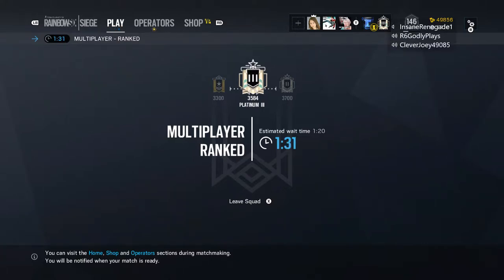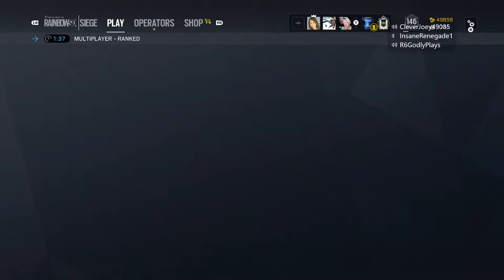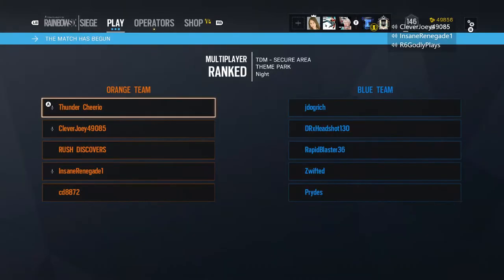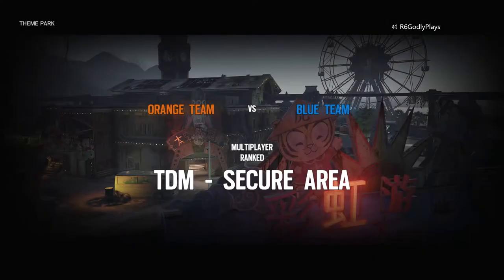Titles & Emblems In Siege | Rainbow Six Siege